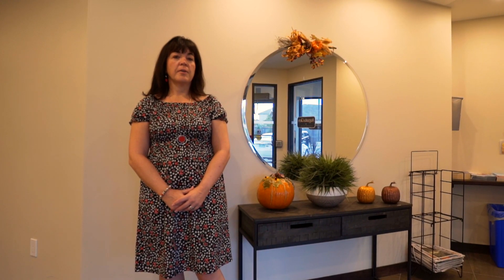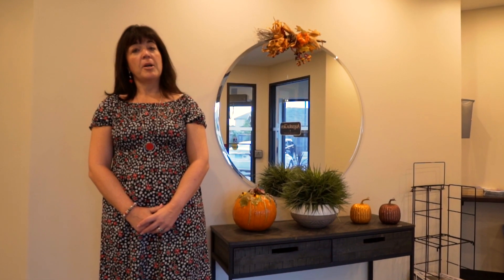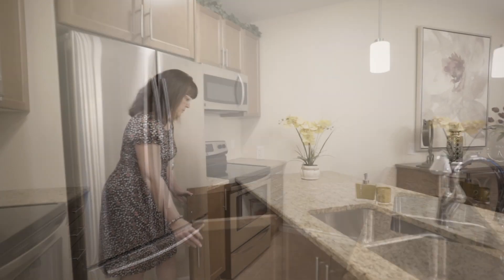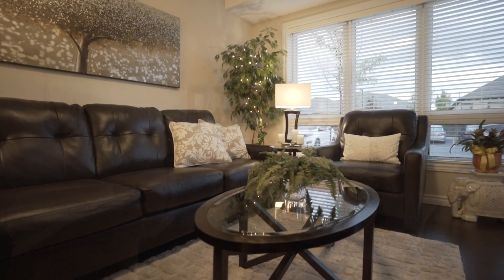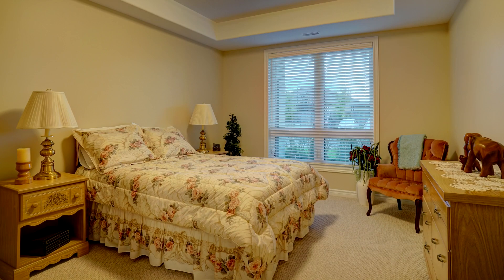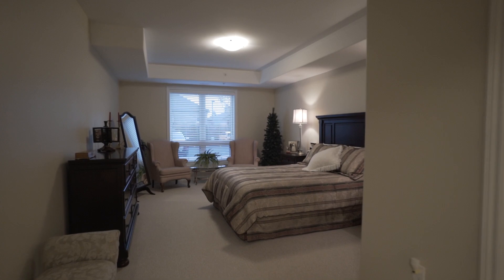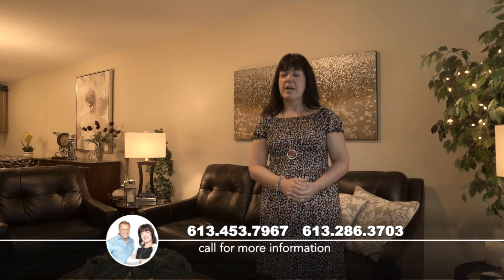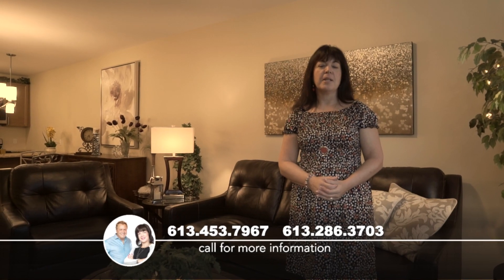740 Augusta Drive For Sale